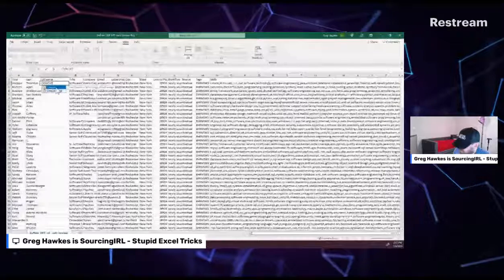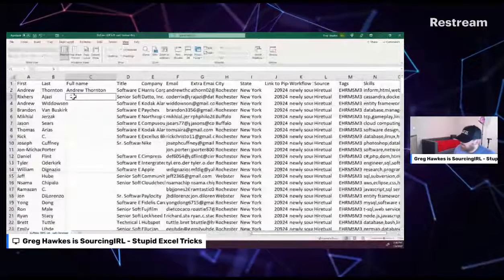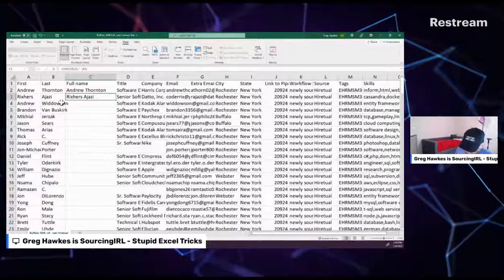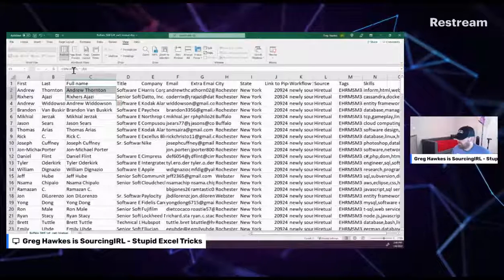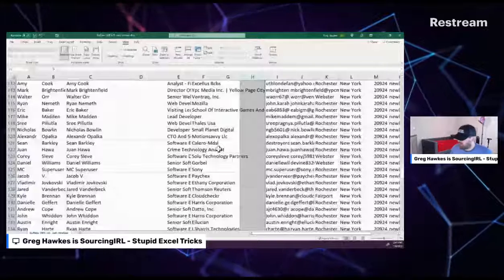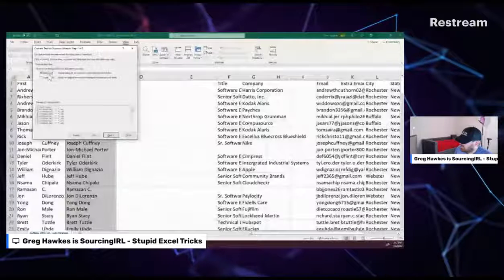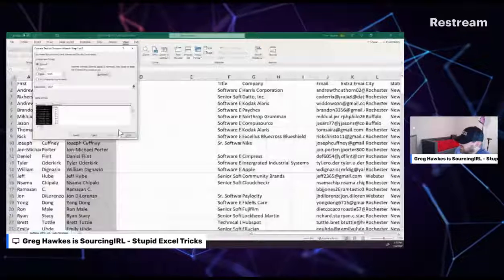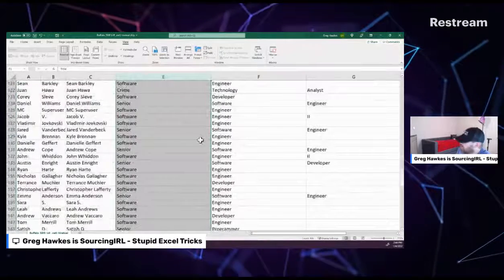GregDoesSourcing SourcingIRL LiveStream (Raw Feed)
Talking about Sourcing and Nerdy Things